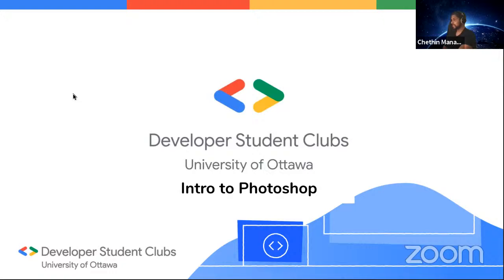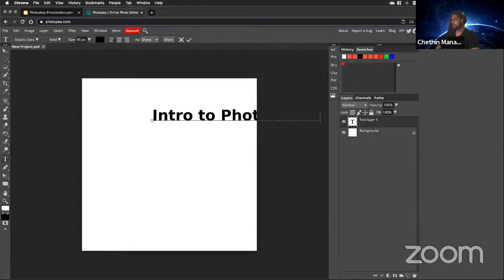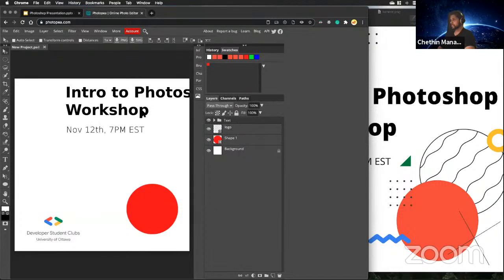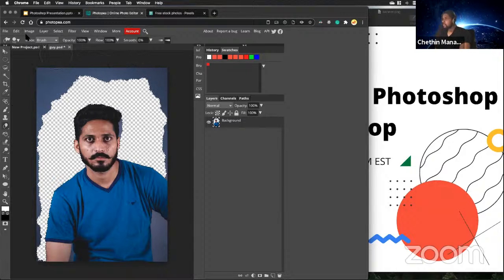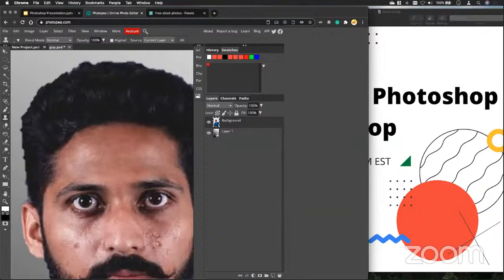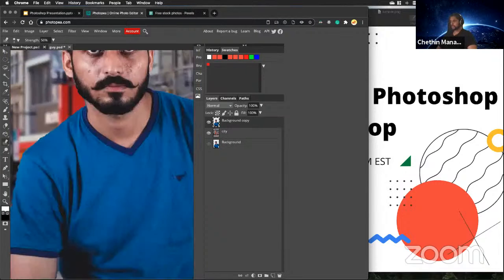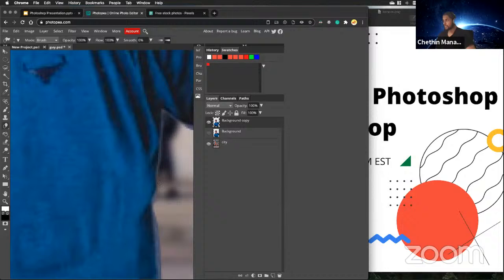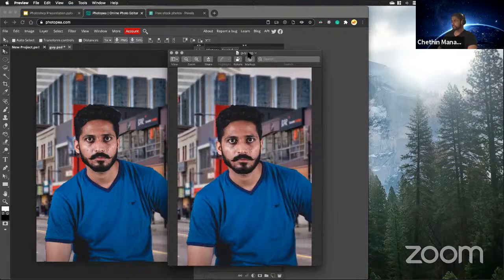Graphic Design Workshop